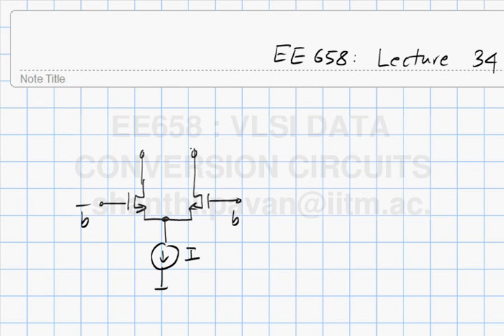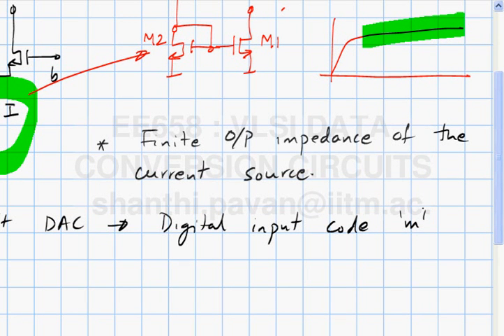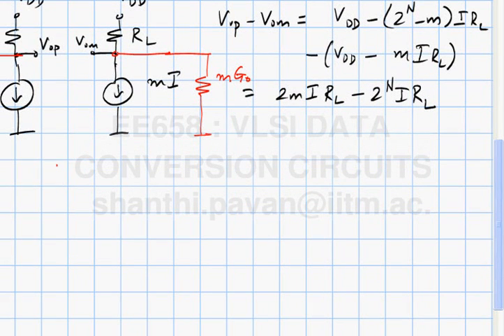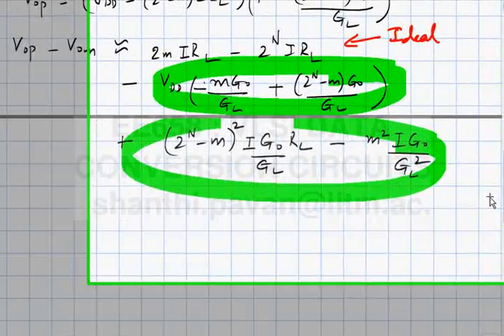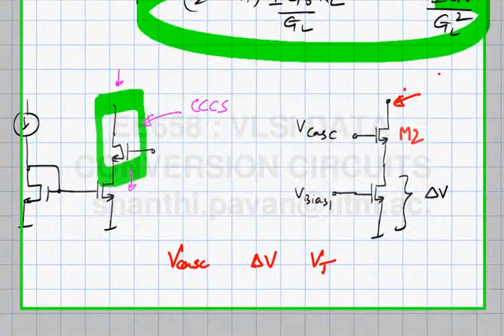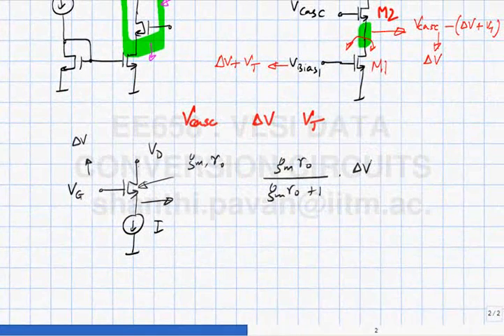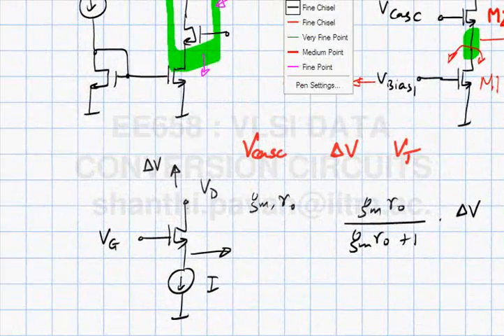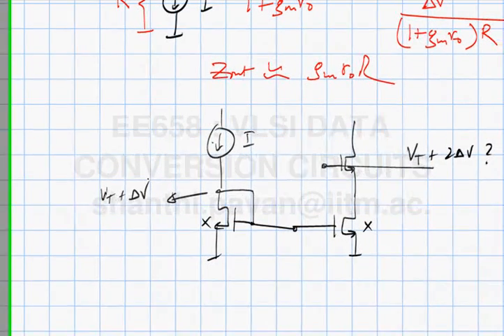Lecture 34 - Current Steering DACs (contd)